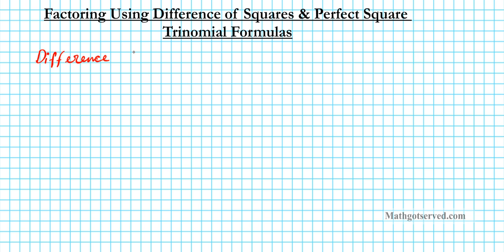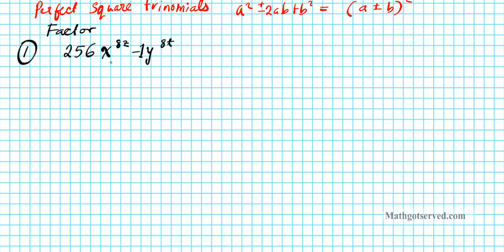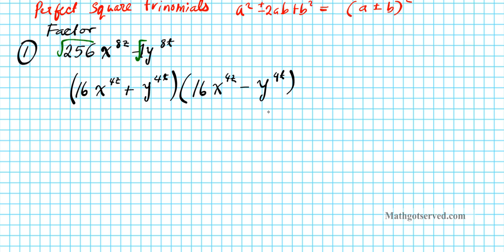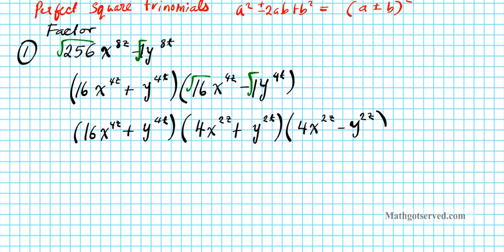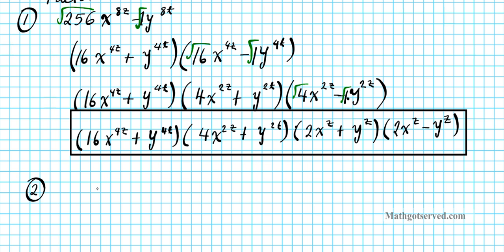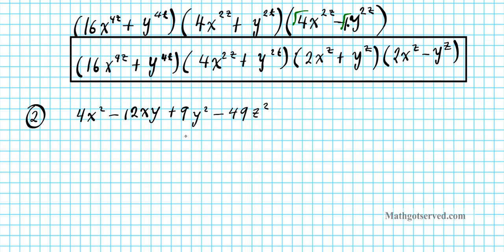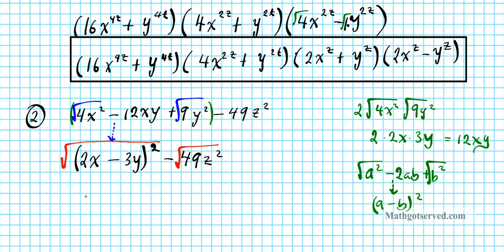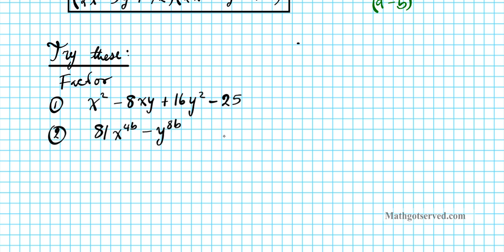Factoring Challenging expressions difference of squares perfect square trinomial